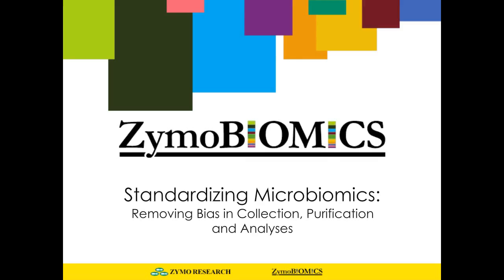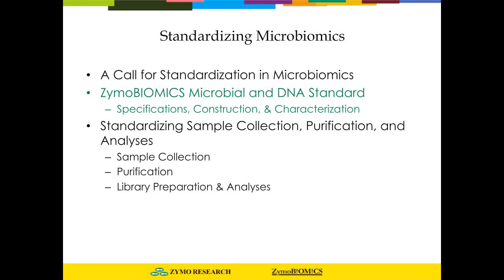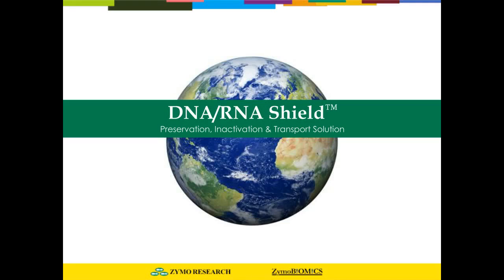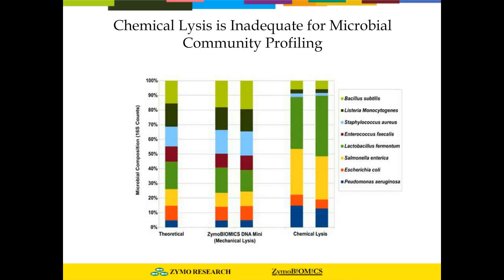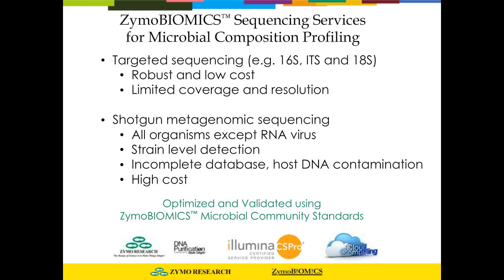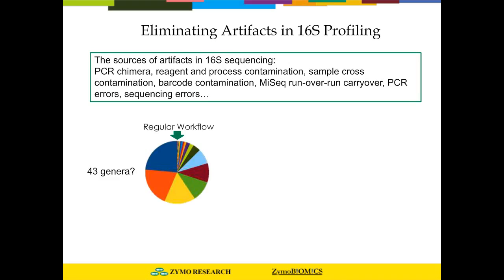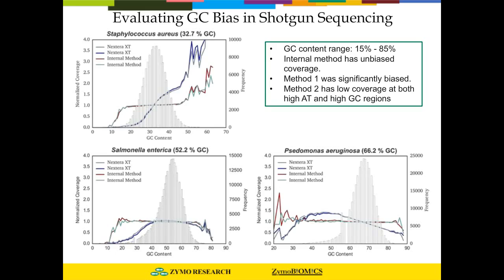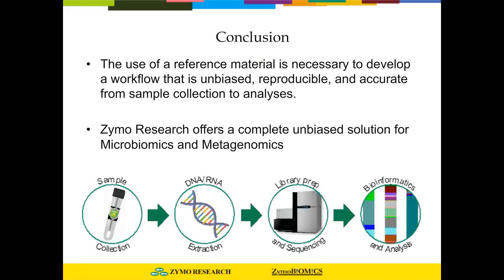Ryan Kemp - Shuiquan Tang - Standardizing Microbiomics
The rapid growth of Microbiomics has increased the demand for standard methods to improve the reproducibility and quality of the data being generated.   Therefore, there is a need for standard reference materials for the development, evaluation, calibration, and validation of complex microbiomics workflows encompassing sample collection, sample preparation, and analyses. Standardization of the following methods would greatly improve the quality of data generated:  (1) sample collection tools that can reliably provide a molecular snapshot at the time of collection by stabilizing the nucleic acids at ambient temperature and rendering the sample noninfectious for safe transport; (2) purification methodologies that take into consideration the biases associated with differential lysis efficiency of the organism being processed (e.g. gram-negative/positive bacteria, fungus, viruses, and associated spores);  (3)  analytical pipelines that reduce bias due to library preparation methods, PCR, and bioinformatics (e.g. GC content, log difference organism abundances, detection limit, and ability to distinguish closely related organisms).  To address these fundamental challenges, the scientists at Zymo Research have created reference materials for the development of the most accurate and unbiased workflows from sample collection to analyses. In this seminar, we will show how these reference materials improve the quality of data generated from Microbiomic studies.